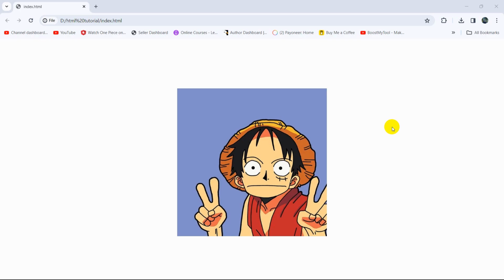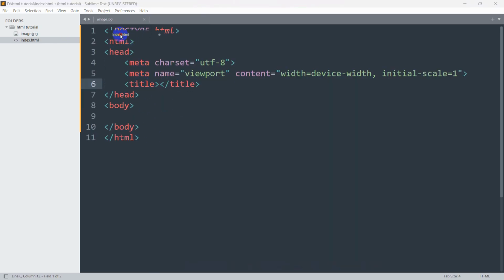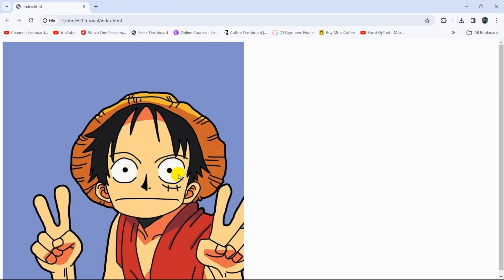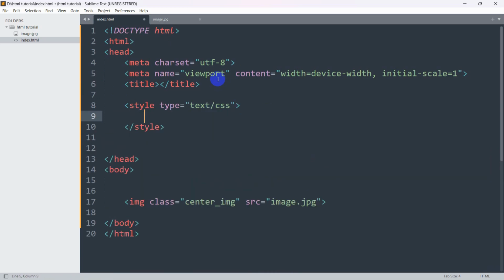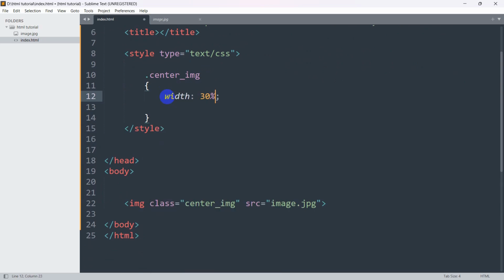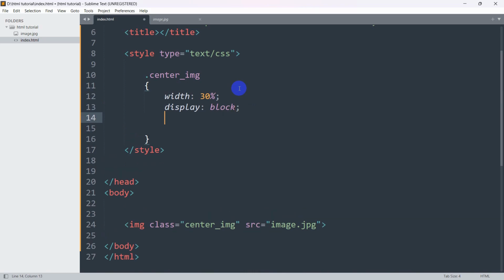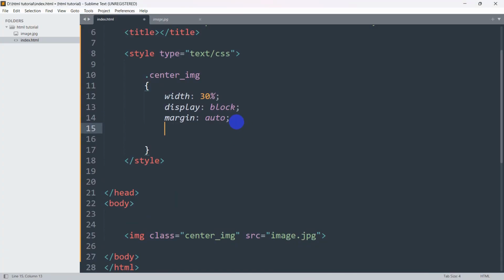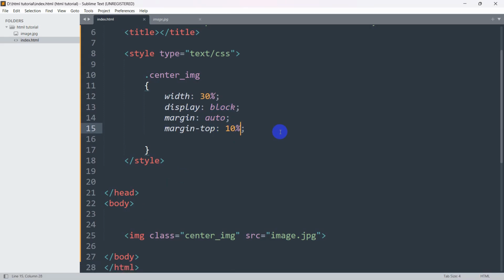How to Center a Image In HTML & CSS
How to Center a Image In HTML

embed code generator,html code generator,bootstrapcdn,html programming language,html language,codecademy html,html code editor,html online compiler,w3schools html